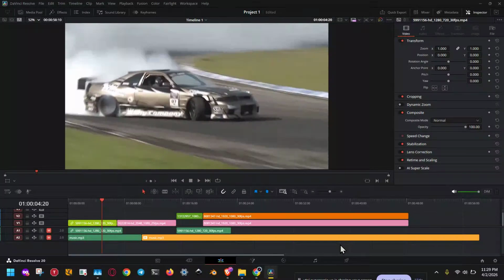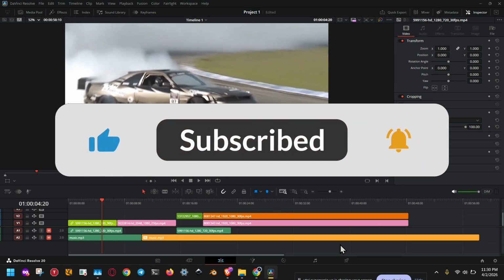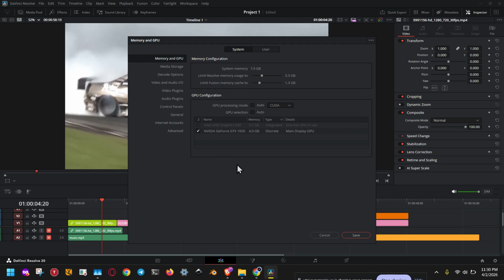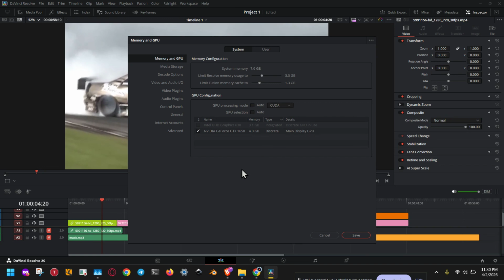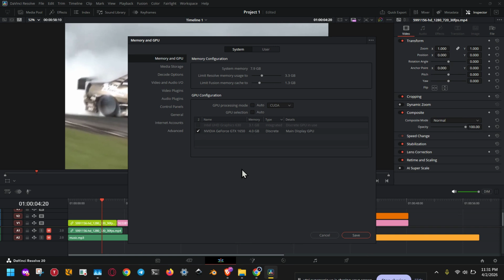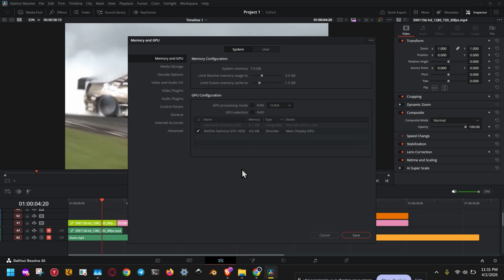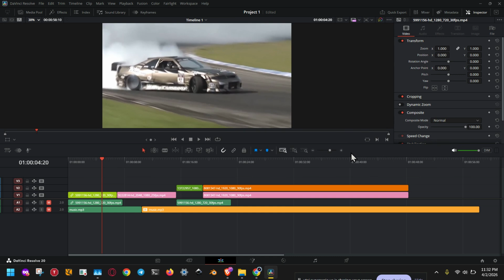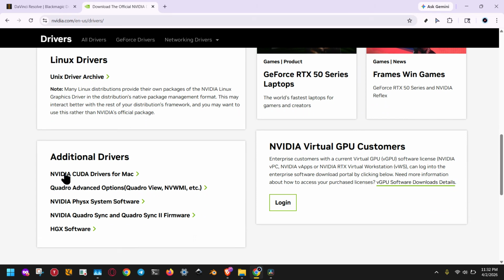Fix OpenCL Error In DaVinci Resolve (2026 Easy Guide)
Learn how to fix the OpenCL error in DaVinci Resolve by changing GPU processing mode, selecting the correct GPU, and restarting Resolve for a clean reload.

Timestamps
0:00 Introduction
0:21 Open Preferences
0:44 Open Memory And GPU Settings
1:05 Change GPU Processing Mode
1:32 Select The Correct GPU
1:55 Save And Restart Resolve
2:18 Why The OpenCL Error Happens
2:46 Final Recap

-How To Fix OpenCL Errors In DaVinci Resolve
-How To Change GPU Processing Mode From OpenCL To CUDA
-How To Select The Correct GPU In DaVinci Resolve
-How To Restart Resolve After GPU Changes
-How To Identify OpenCL Driver Instability Issues
-How To Troubleshoot Unsupported GPU Errors
-How To Apply The Best GPU Backend For Resolve
-How To Prevent Future OpenCL Problems

💡 Pro Tips:
-Update your GPU drivers before changing Resolve settings
-Use CUDA on supported NVIDIA cards for better stability
-If you have multiple GPUs, always verify the active device
-Restart Resolve after every major GPU preference change
-If OpenCL still fails, test the project after disabling unnecessary background apps